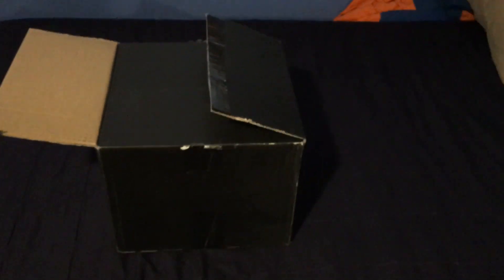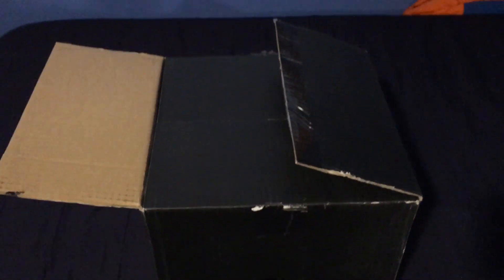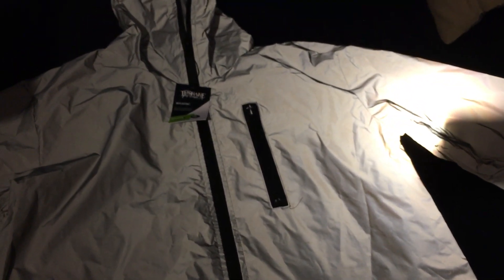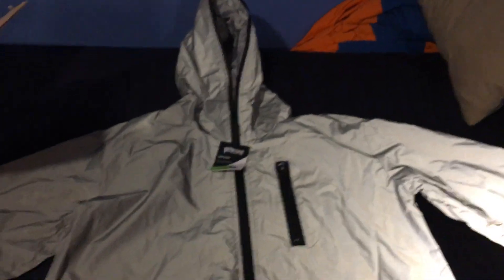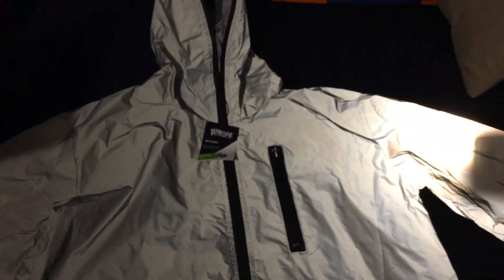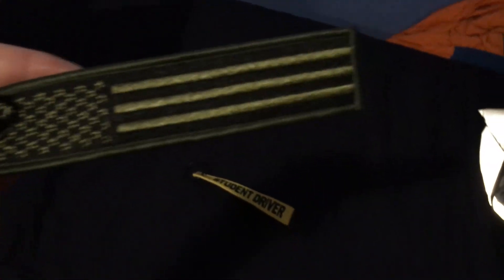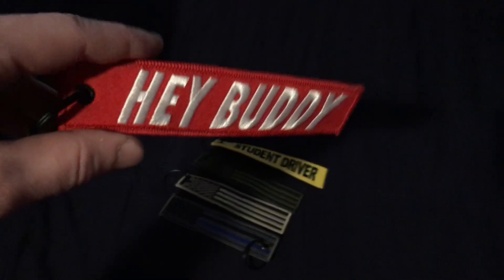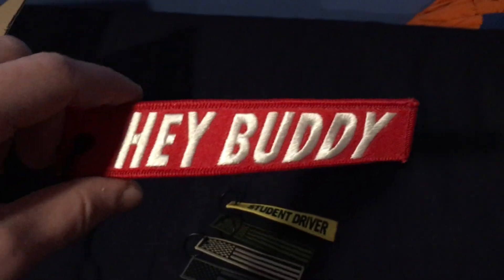InShane Designs and StreetSpeed717 Mystery Box Unboxing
Quick video of the stuff I got from the mystery box from InShaneDesigns and StreetSpeed717 for their 2020 Jeep Gladiator giveaway.